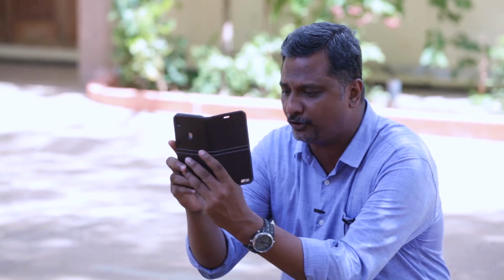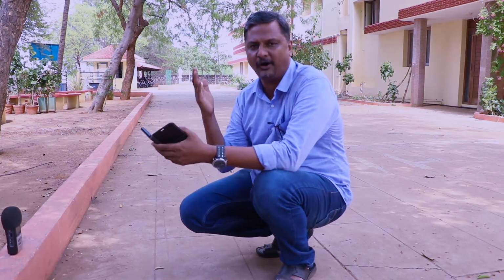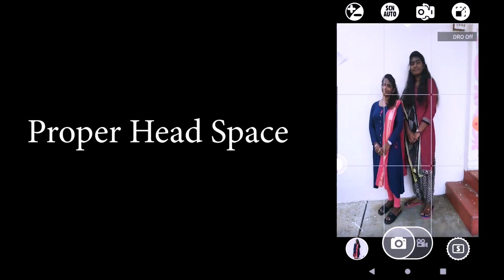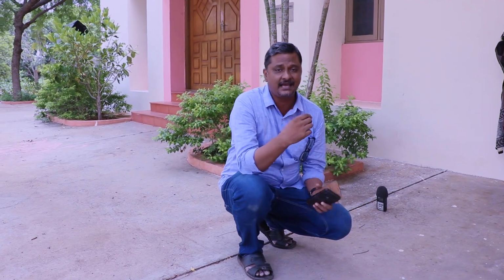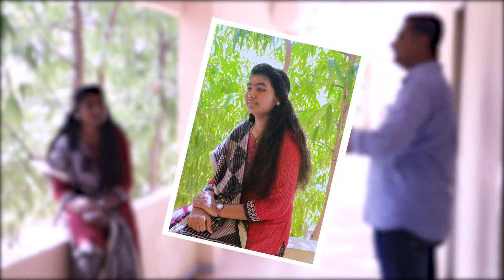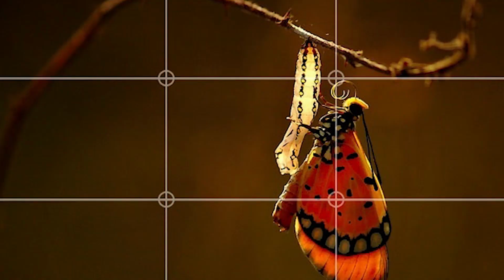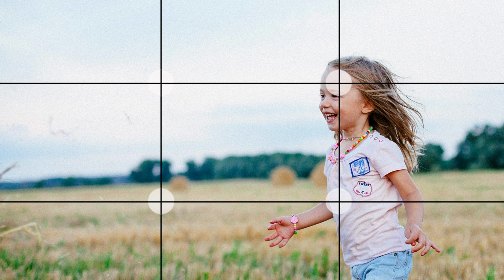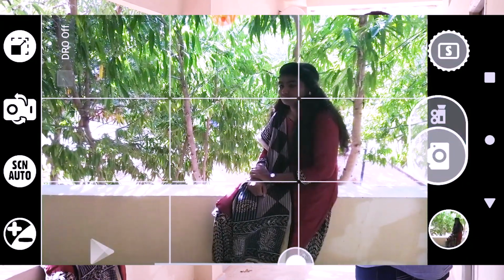Fundamentals of Photography (II) l A Step by Step guide l DB Tech l Alaihal Media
This Video is an Aid to a course in Photography. This is not to be used outside the course. This has to be accompanied by a tutor. A Step by Step guide to learn photography